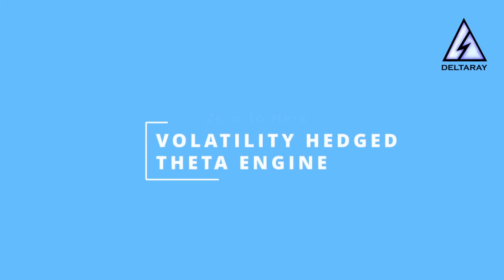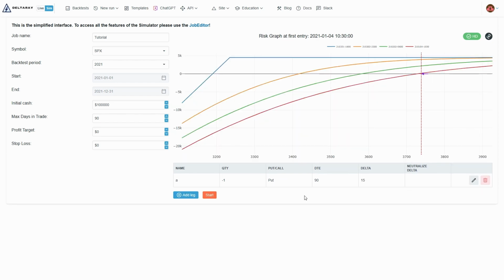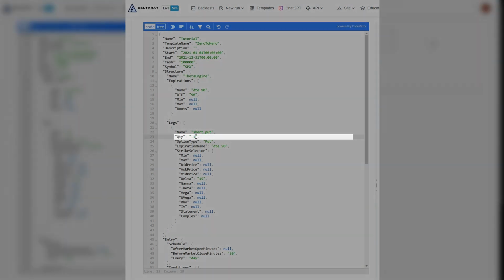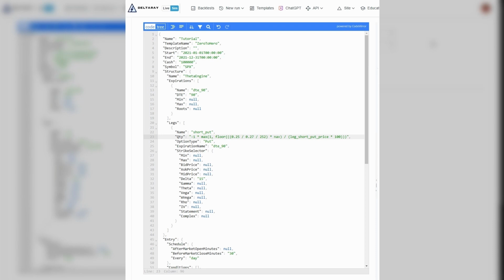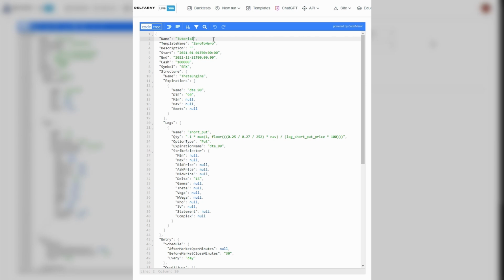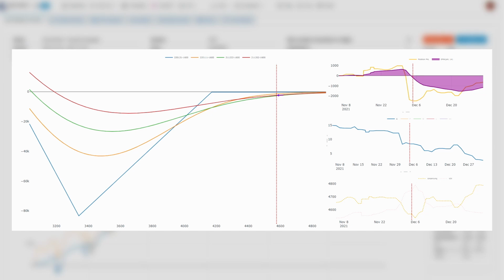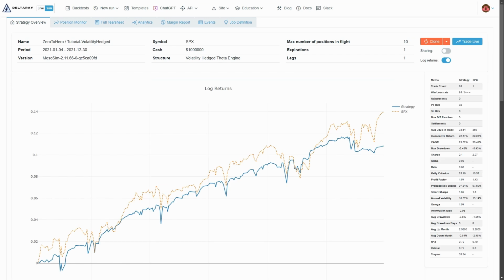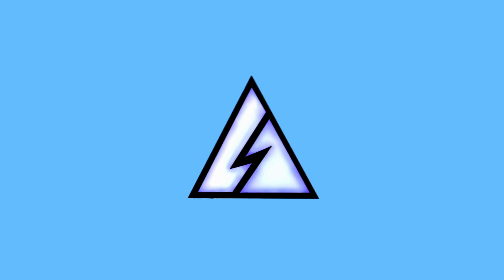MesoSim: Zero to Hero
Follow along as we transform a basic Short Put into the powerful Volatility Hedged Theta Engine, step-by-step. Learn how to set entry conditions, adjust profit targets and stop losses, add campaign management, and introduce volatility hedging for improved control.